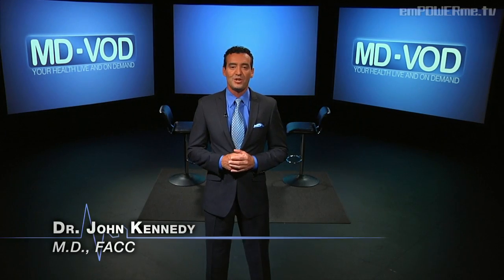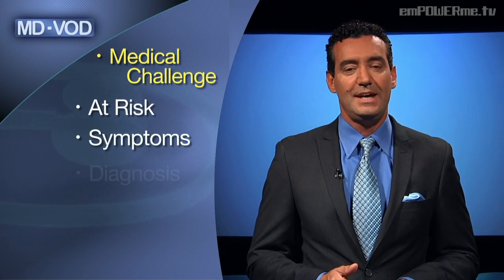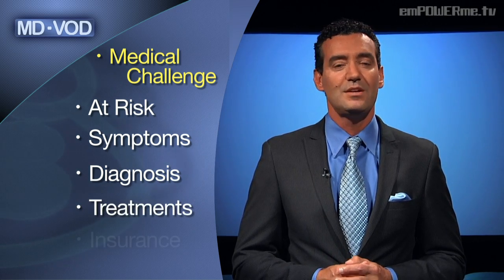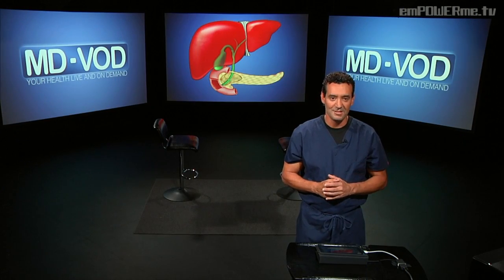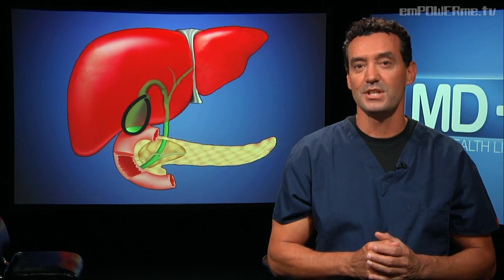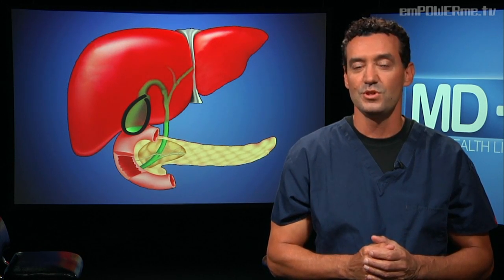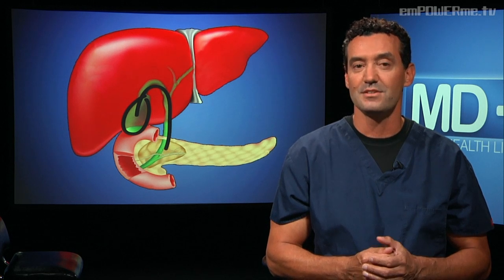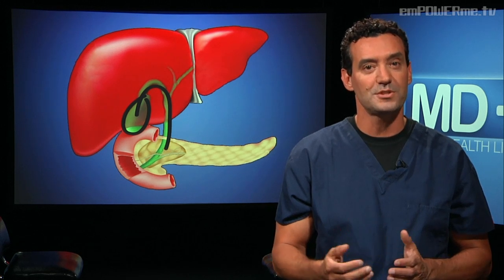Gallbladder Disease with Dr. Jason Cohen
Today on MD-VOD, Dr. John Kennedy is joined by Dr. Jason Cohen, MD, FACS, a surgical oncologist from Marina del Rey Hospital, to discuss gallbladder disease. Together they examine the cause of gallbladder disease, who is at risk, the symptoms, how it's diagnosed and available medications, treatments and therapies. They further discuss the consequences and the realities of living with gallbladder disease, including insurance coverage and related costs.

Your gallbladder is a pear-shaped organ under your liver that stores bile, a fluid made by your liver to digest fat. As your stomach and intestines digest food, your gallbladder releases bile through a tube called the common bile duct which connects your gallbladder and liver to your small intestine.

When we eat food containg fat, a substance known as "cholecystikinin" (CCK) is released which causes the gallbladder to release bile into the small intestine which helps us to metabolize fat.

When something blocks the bile ducts, that is usually a gallstone. Gallstone attacks usually happen after you eat. Signs of a gallstone attack may include nausea, vomiting, or pain in the abdomen, back, or just under the right arm.

Sometimes small, pebble like stones can develop in the gallbladder blocking the tube or "duct" from the gall bladder to the small intestine which can cause swelling and inflammation of the gallbladder and a process known as "cholecystitis."

So join us as we simplify this disease and arm you with the tools and information you need to combat HIV/AIDS for yourself and those you love.

Host, Dr. John Kennedy, MD, FACC is the Director of Preventive Cardiology and Wellness, Marina Del Rey Hospital, Marina Del Rey, California. He is on the Board of Directors for the American Heart Association and is the Co-Author of The 15 Minute Heart Cure: The Natural Way to Release Stress and Heal Your Heart in Just Minutes a Day.